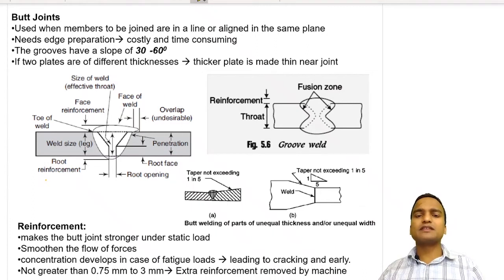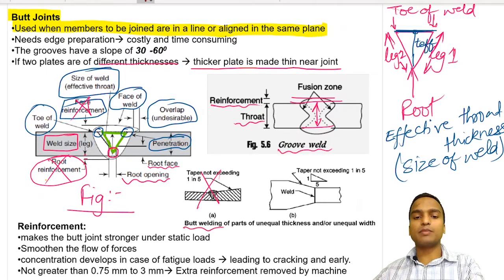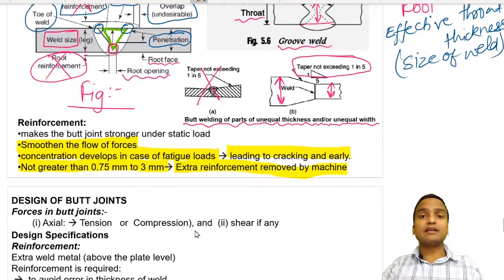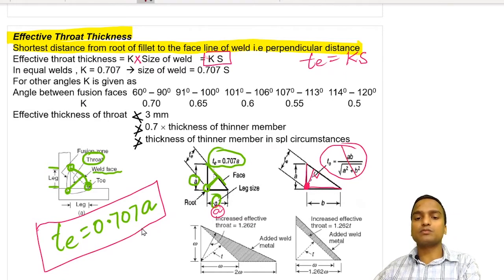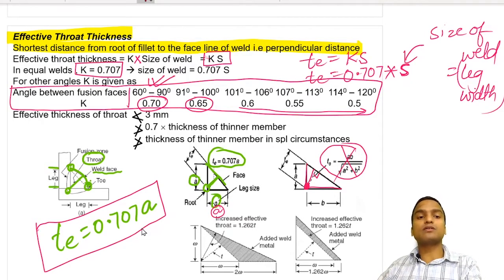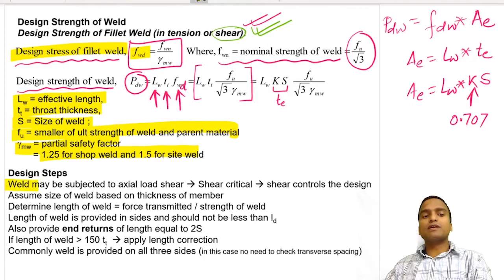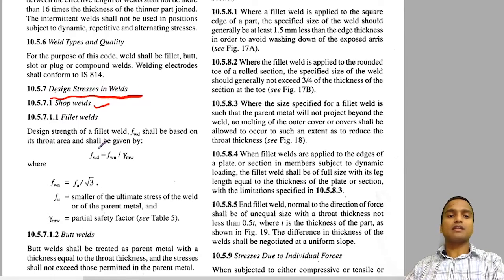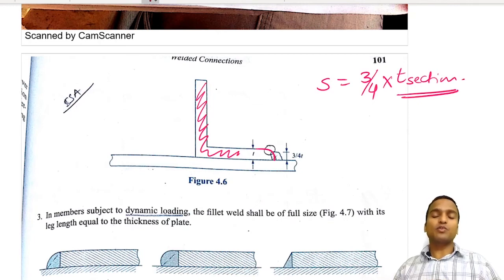21 Design Philosophy behind Welded Connections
Above video explains how Shear forces governs the design of welds as per the IS 800. All the parameters of the welded joints including Effective Length & Effective Throat Thickness are also explained thoroughly.